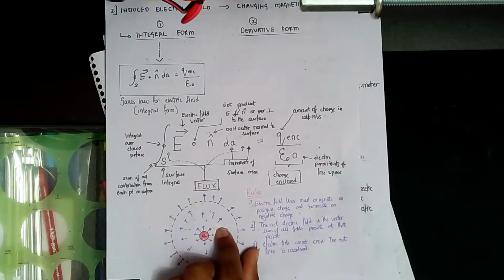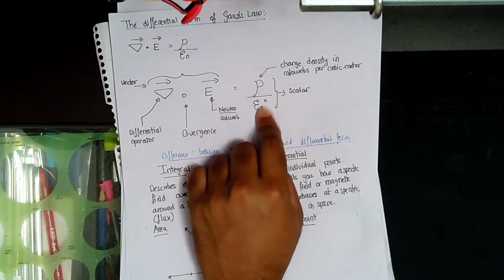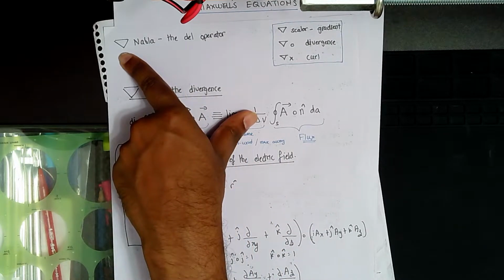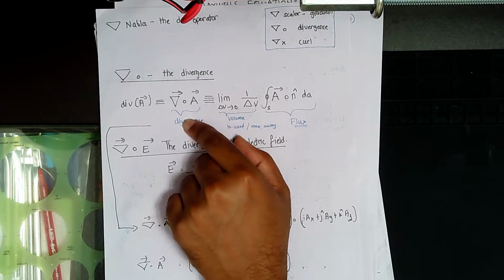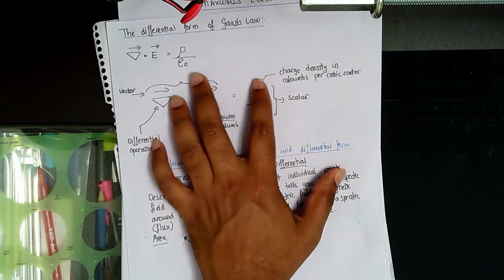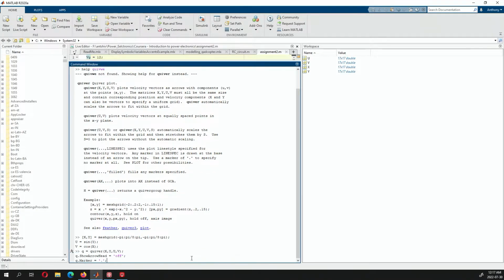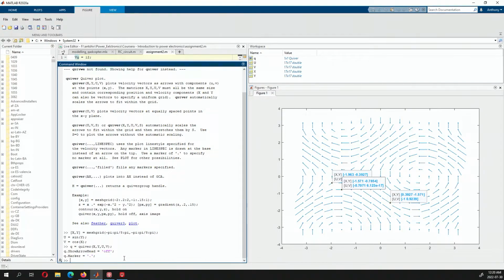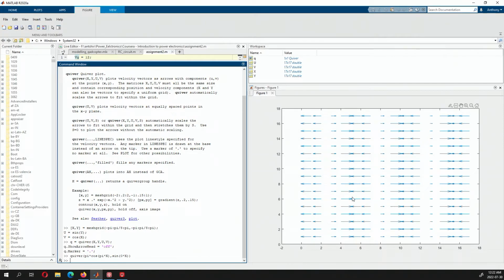Differential form of Maxwell's equation 1 - Gauss's Law